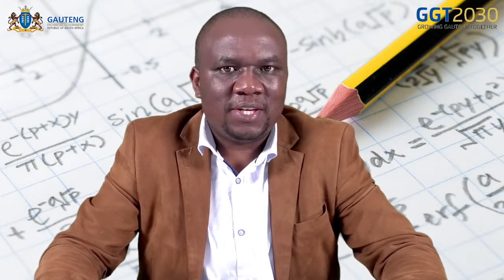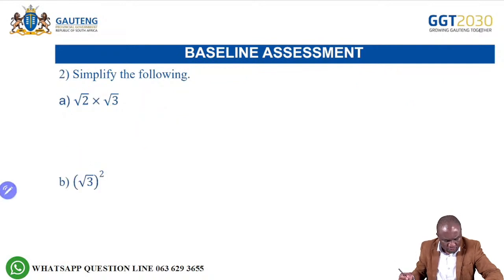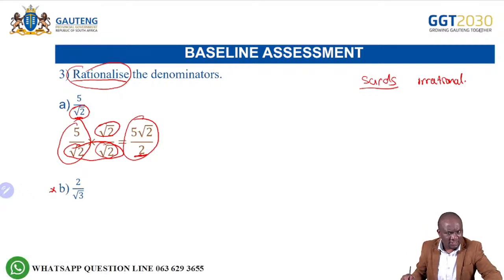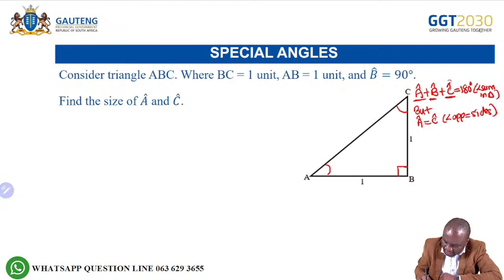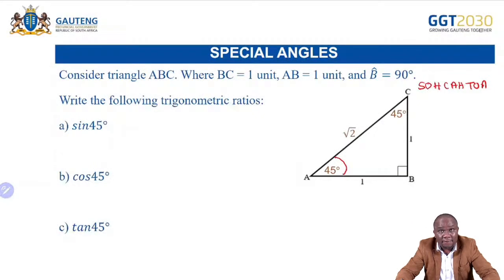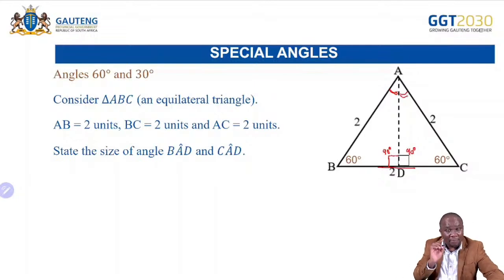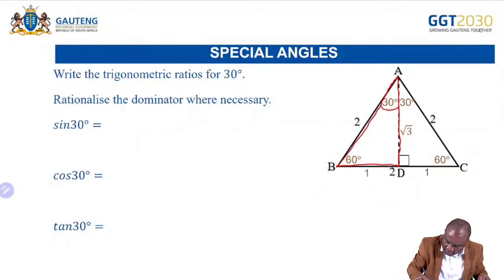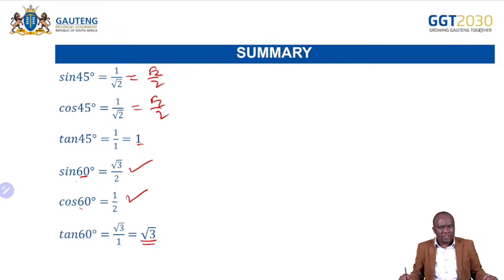MATHEMATICS GRADE 10 : SPECIAL ANGLES.